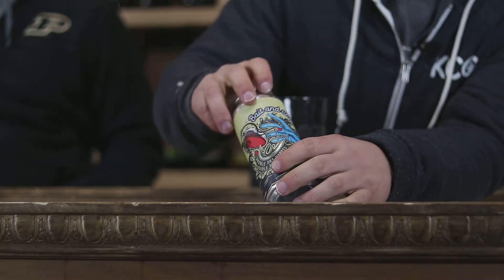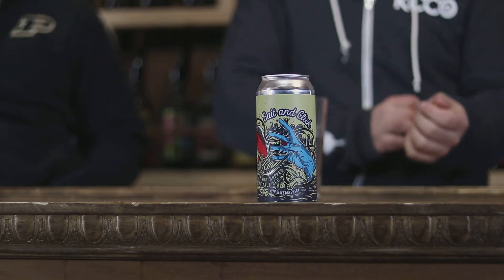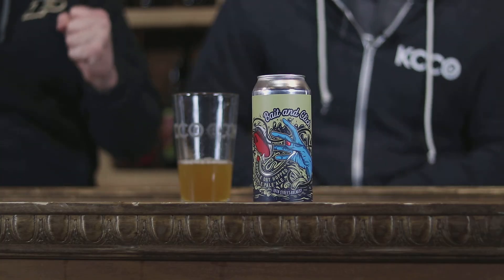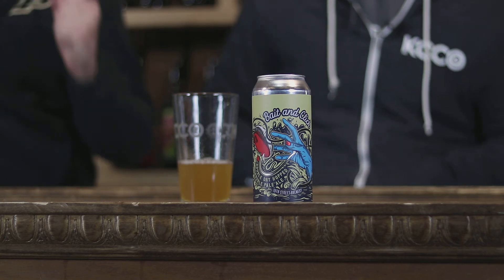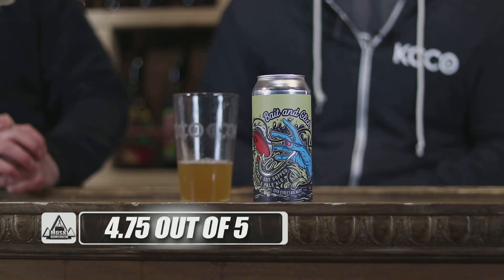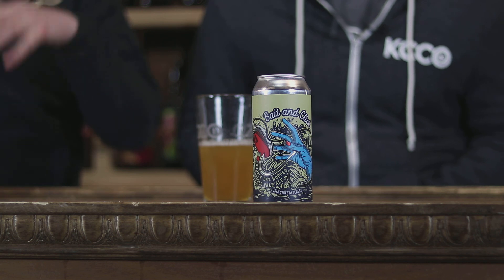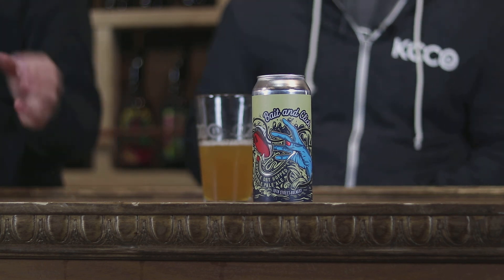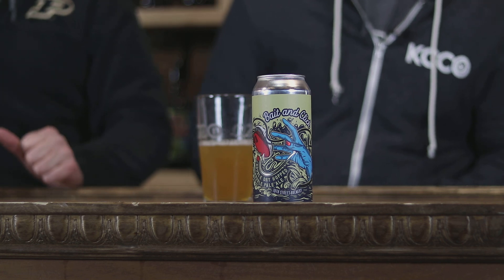18th Street Brewery Bait & Click - Beer Review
18th Street Brewery Bait & Click is one of those beers that comes along once in a while and really surprises you. Bait & Click is a Double Dry Hopped Double Pale Ale that comes in at 6.2% ABV. This beer is the definition of balance. Its sweetness, juiciness, and hop punch blend so well together that you can put it down. Each sip makes you want more and more. CHEERS!!